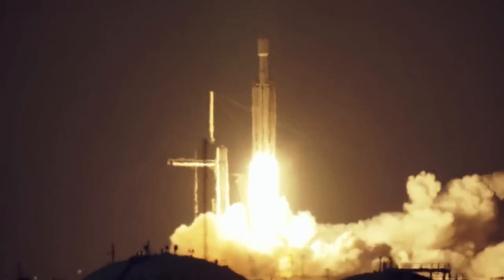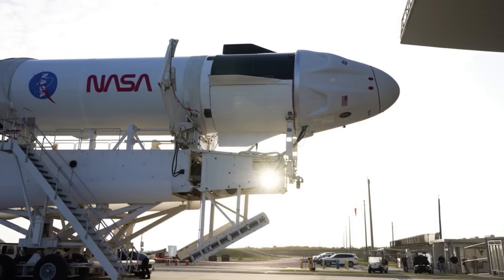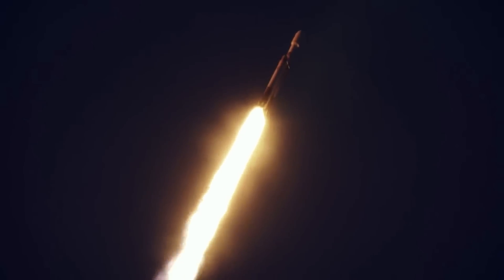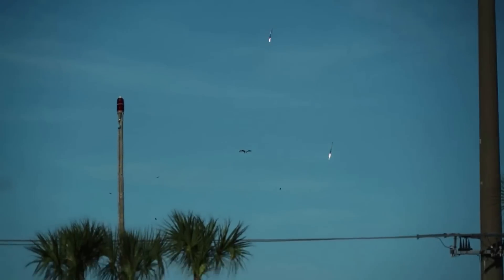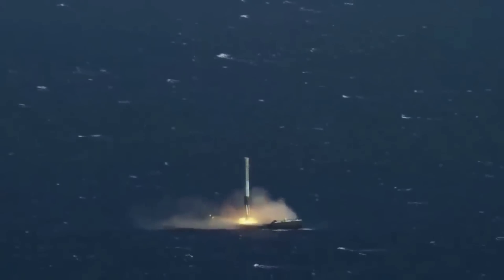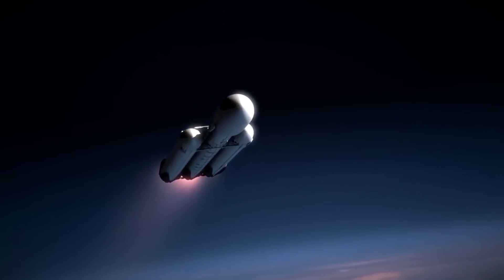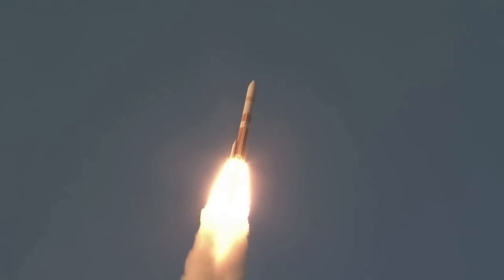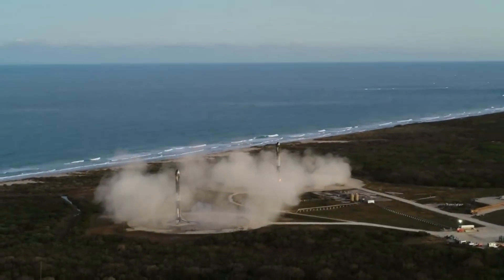A Closer Look At The Design Of SpaceX's Falcon Heavy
The Falcon Heavy is not only one of the most powerful rockets in the world but also one of the most unique. After a few successful initial launches, there was a multi-year period without any missions. Thankfully, recently this came to an end and now the rocket is in the middle of its busiest year ever. All this being said, the design and development of this launch vehicle were far from easy.

Unfortunately, it's not as simple as strapping two extra Falcon boosters to the side of a Falcon 9. In reality, an immense amount of work and innovation went into creating this system that still isn't perfect. With the next launch scheduled just over a month away in July, SpaceX is already preparing for lift-off.

Here I will go more in-depth into the engineering behind this rocket, the work still being done to improve it, what to expect in the coming weeks, and more.

Chapters:
0:00 - Intro
0:44 - A Unique Design
3:33 - New Challenges